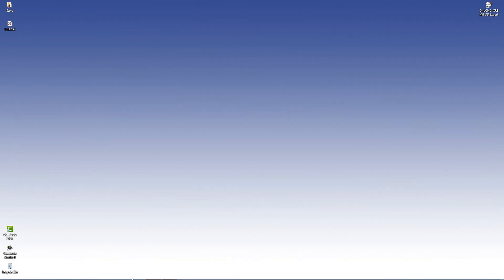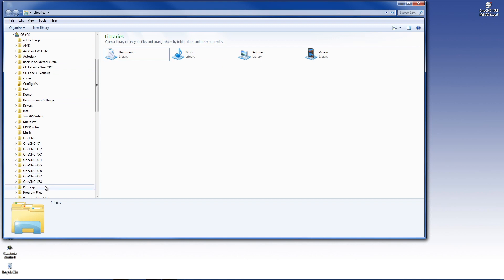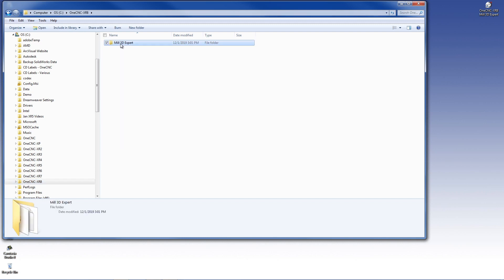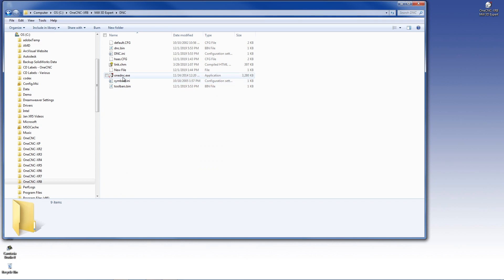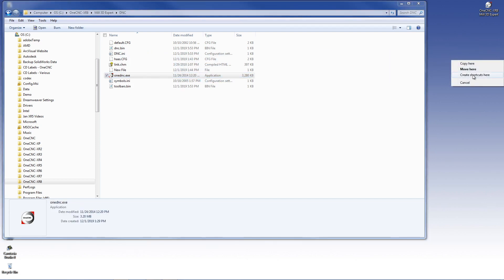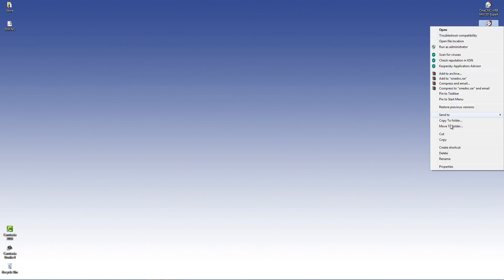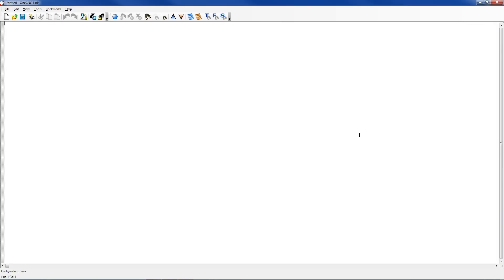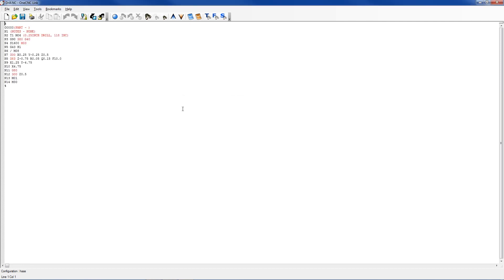OneCNC DNC Editor Tip 65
This video is about OneCNC DNC Editor Tip 65. OneCNCXR8 is faster, smarter & more capable than ever. If you’re ready to upgrade your shop, check out the What’s New video for our latest OneCNCXR8 features. As one of the most popular CAD/CAM software in the world we like to keep our users informed. Be part of the growing global community at OneCNC and let us help you shape the future of manufacturing.